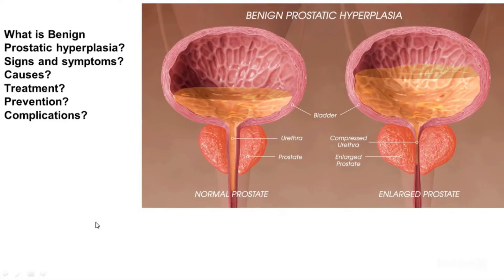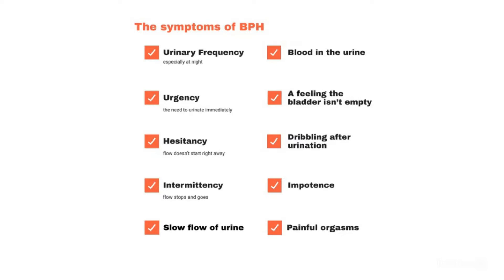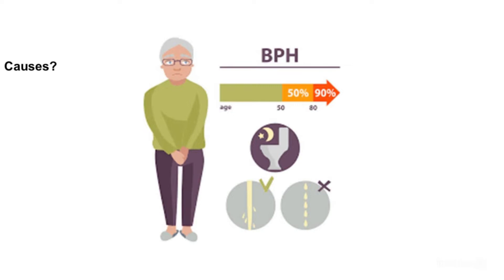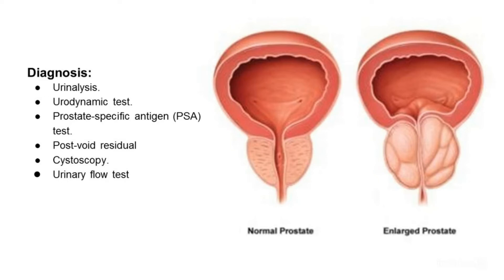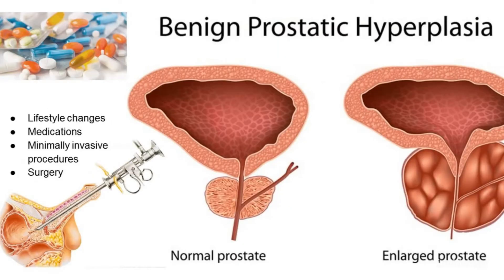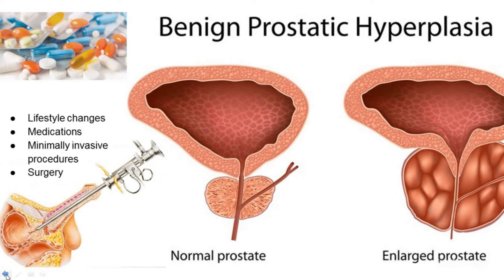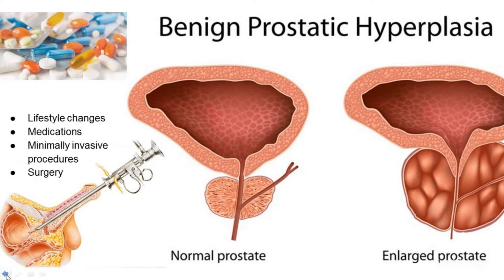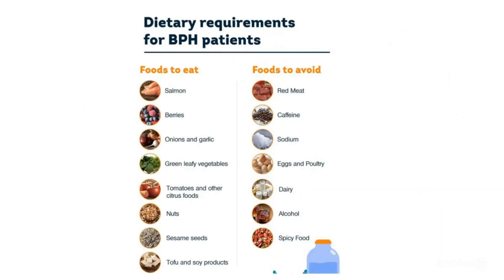Enlarged Prostate Warning Signs and Symptoms BPH Benign Prostatic Hyperplasia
Prostate Enlargement in most of cases is a benign prostatic hyperplasia, this is a common condition that occurs in men as people get older.
In this video you going to learn about the warning signs and symptoms.

Enlarged prostate is a very common issue that affects large proportions of the aging male populations.

The causes is not clear, but in cases is due to issues with hormonal balance, including issues with testosterone, estrogen levels and more.

The others causes are unclear, risk factor include a family history, obesity, type 2 diabetes, nor enough exercise, erectile disfunction.

The treatment options including lifestyle changes, medications, other procedures also a surgery.

Doctor recommend loss weight, decreasing caffeine consumption.

BLADDER CANCER in today day is arising from the tissues of the urinary bladder.
It is a disease in which cells grow abnormally and have the potential to spread to other parts of the body.
Symptoms include pain with urination, blood in the urine and low back pain.

the risk factor for a bladder cancer are smoking, past treatment with radiation, family history and frequent bladder infection.
The treatment always depends on the stage of the cancer.

This YOUTUBE CHANNEL does not provide medical advice, this is only a General Information.

This information presented in this video is NOT TO BE USED as an ALTERNATIVE TO A HEALCARE PROVIDER PROFESSIONAL are able to determine the requeriment for medical ASSISTANCE  to be given to any PATIENT.

ATT.